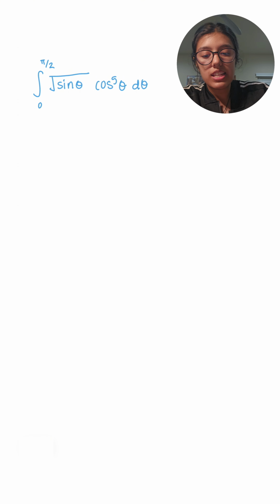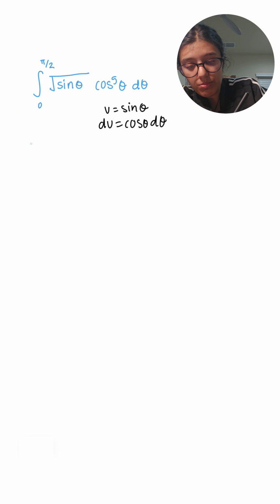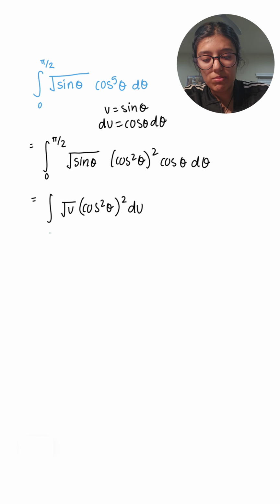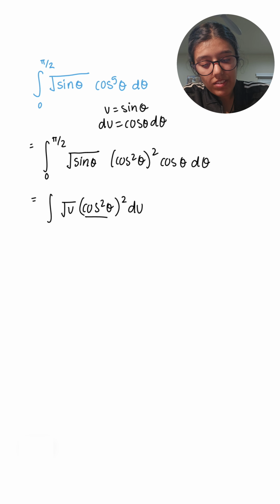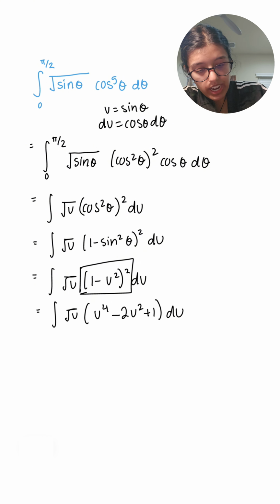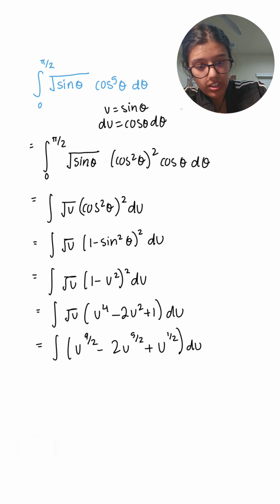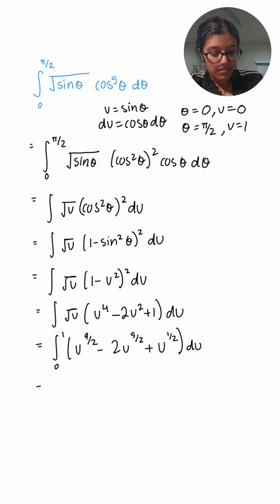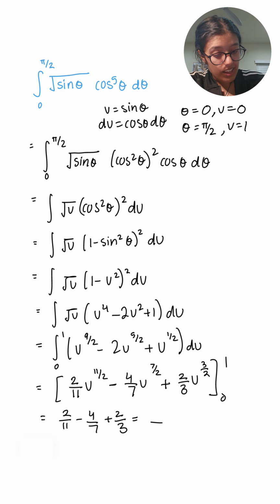∫ [ √(sin θ) * cos⁵ θ ] dθ